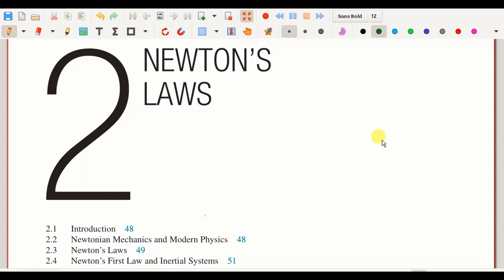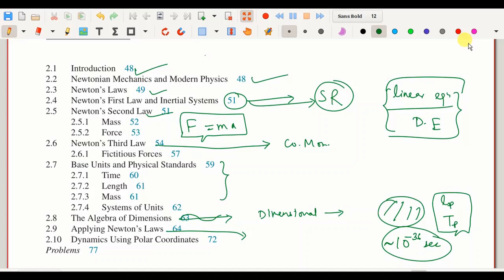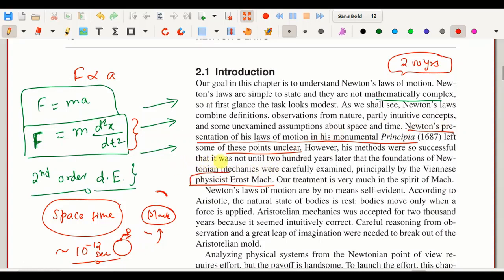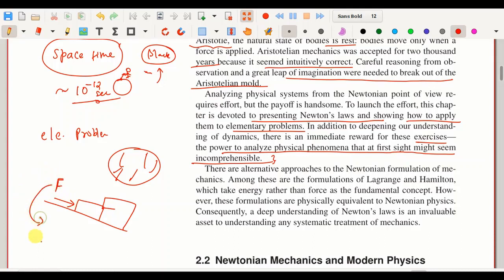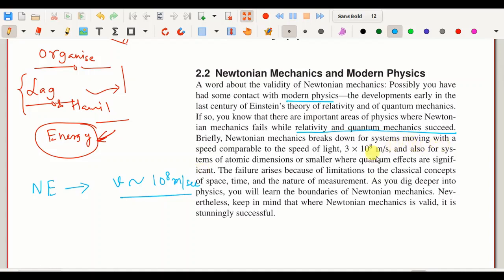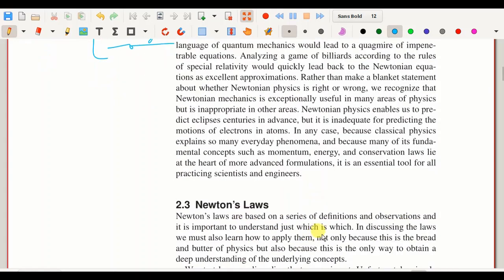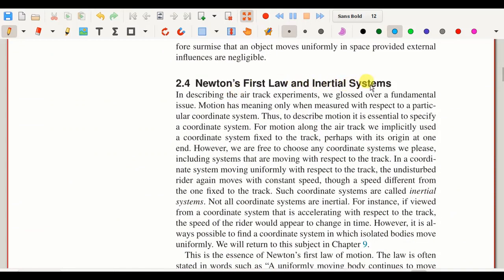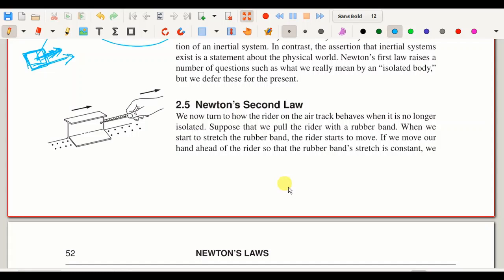Kleppner and kolenkow on Deeper Meaning of Newton's Laws of Motion | Part 10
Current Video Description: Kleppner & Kolenkow Lecture Series & Problem.
Deeper Meaning of Newton's Laws of Motion. The Advanced Explanation of Newton's Law. This is the outstanding Explanation you probably haven't yet found.

Why Physics with Saddam Leonardo Kap?
Time Stamp:
[1] 0:00 -- Deeper Meaning of Newton's Laws of Motion
[2] 07:50 -- How Newton derived the laws of Motion and its drawback
[3] 12:10 - - Ernst Mach great scientist
[4] 18:37 -- Alternate Formulation of Newton's Law : Lagrangian and Hamiltonian Method.
[5] 23:00 -- Newtonian Mechanics and Modern Physics
[6] 30:02 -- Linear Air Track the verification of Newton's First Law
[7] 35:30 -- What is Inertial System or Inertial Frame?

Videos Type in This Channel:
Educational:
[5] Technology
[6] Tutorial on LaTeX and Wolfram Mathematica

Thumbnail Making Software - Adobe Photoshop cc2015